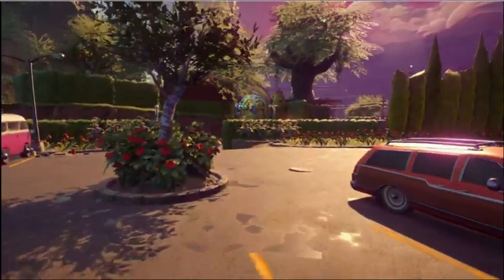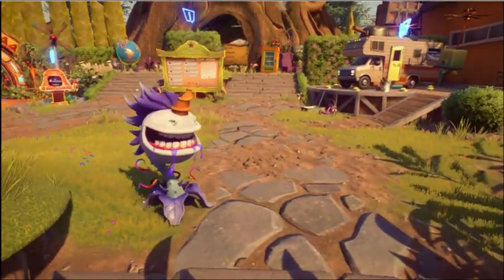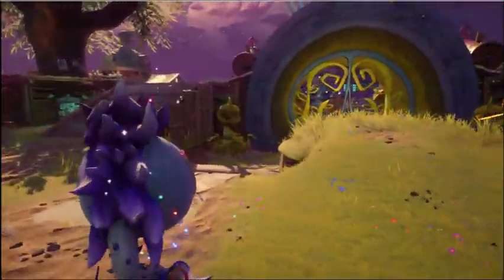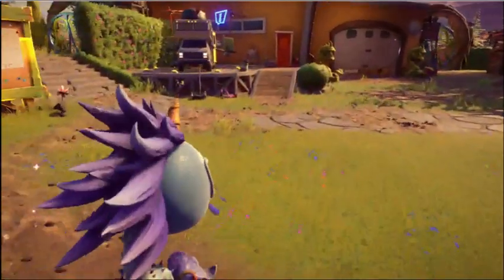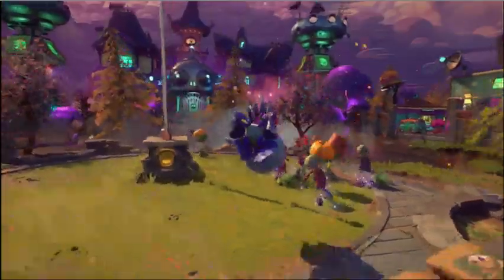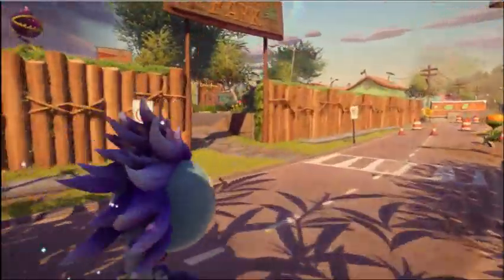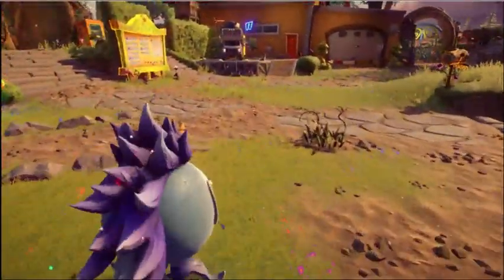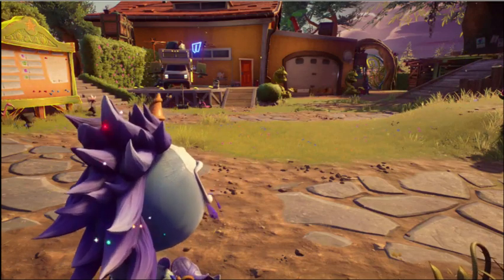Max Rank Reward For Plants vs Zombies Garden Warfare 2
For everyone that went through the struggle to max rank this is the reward you will receive day one when you start Garden Warfare 2.